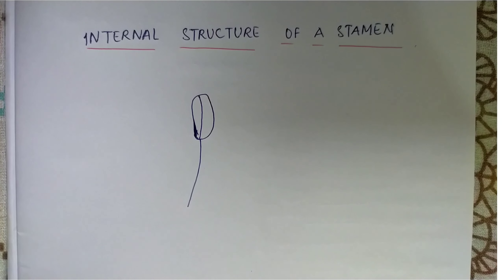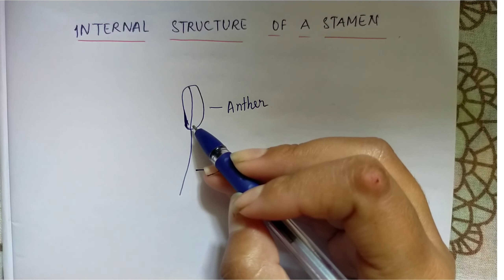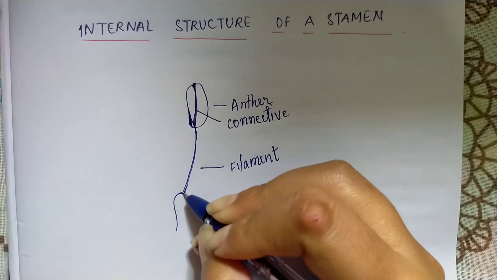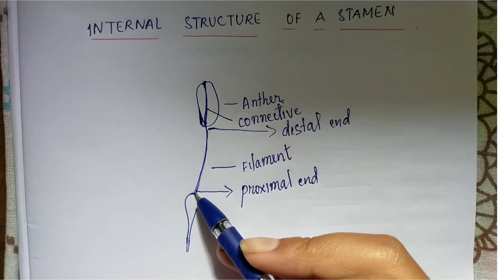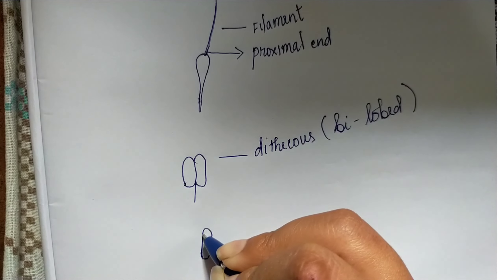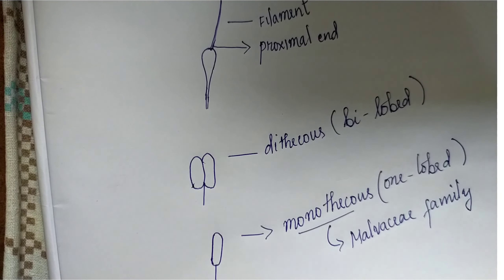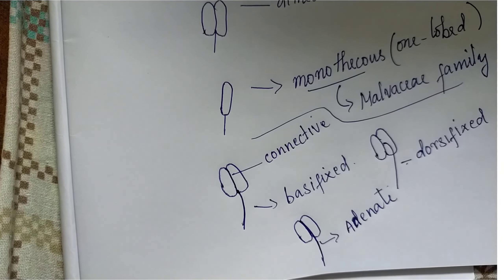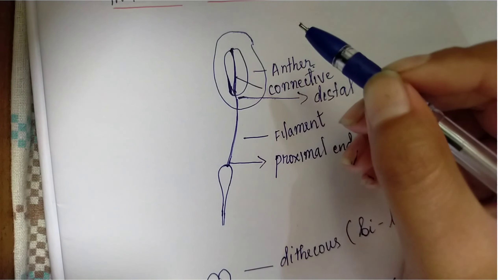External structure of stamens- Reproduction in Flowering Plants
stamens are the male reproductive organ of a flower which take parts in the process of photosynthesis. it consists of two parts i.e the anther and the filament